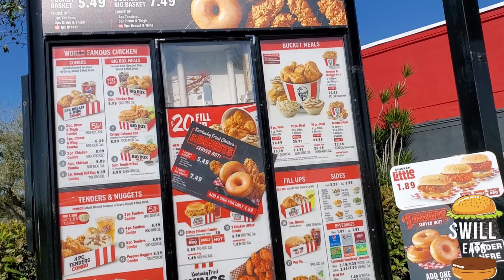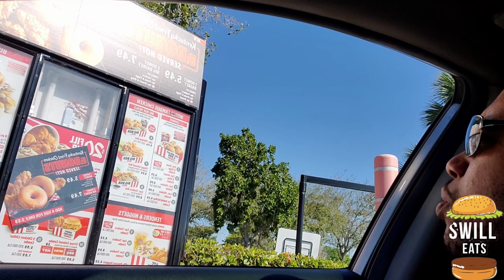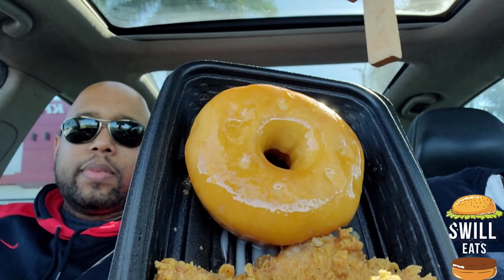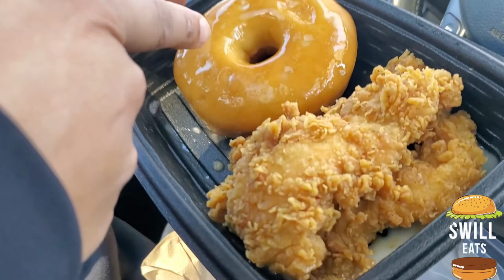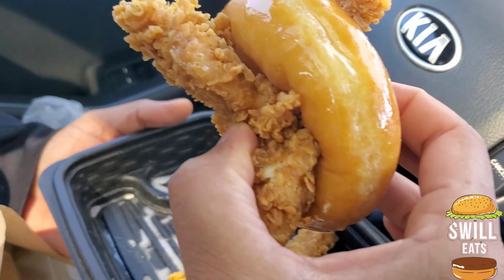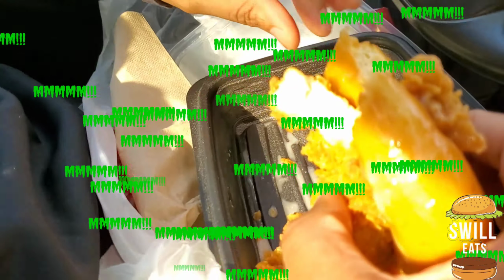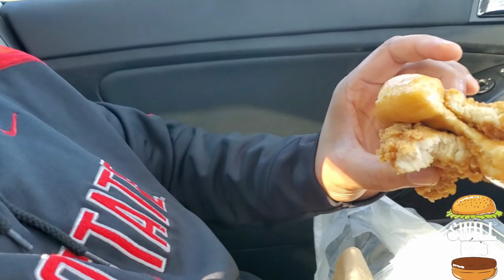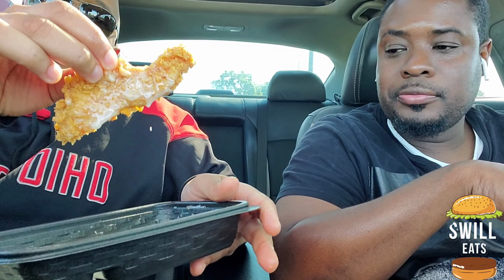KFC CHICKEN AND DONUT Review 2020